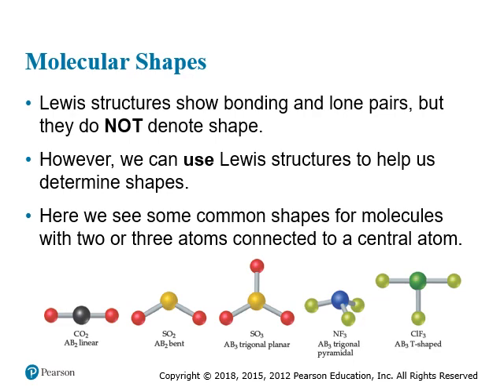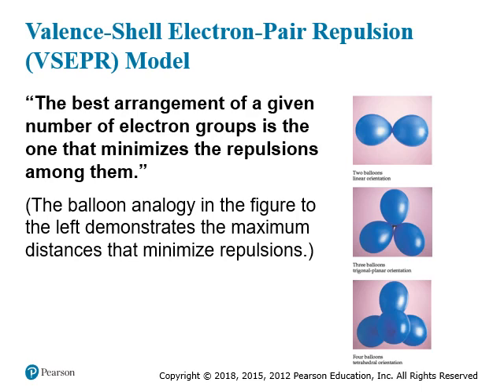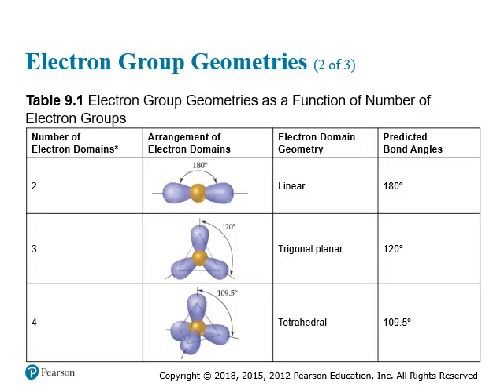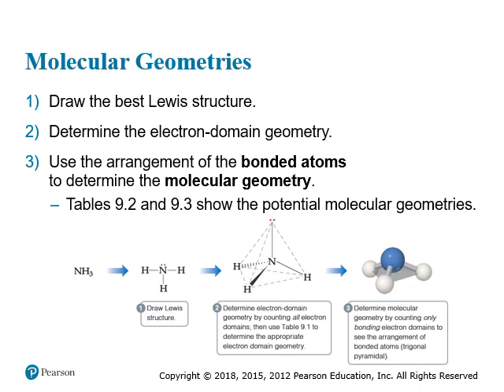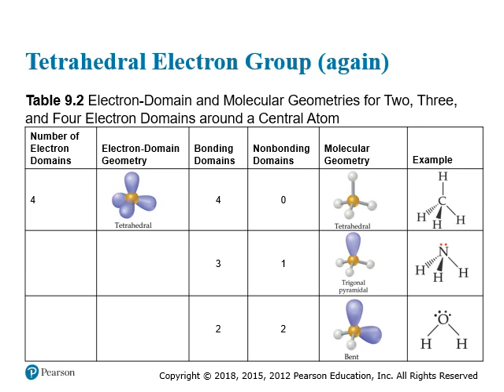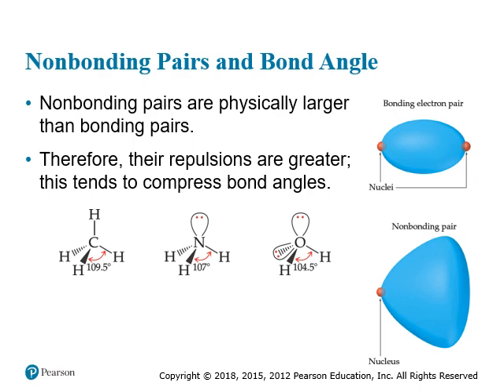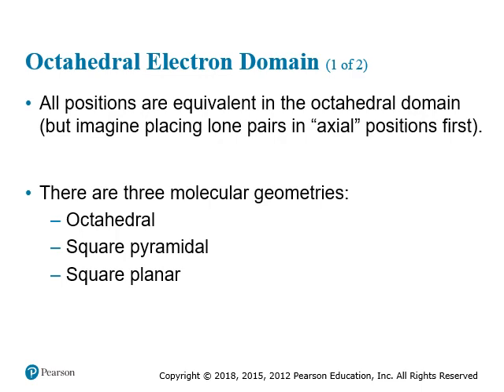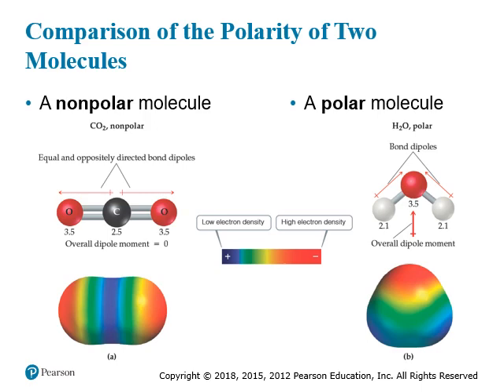Chapter 9 Molecular geometry